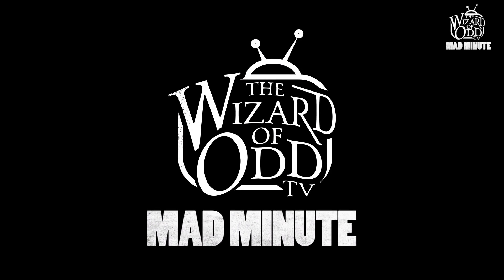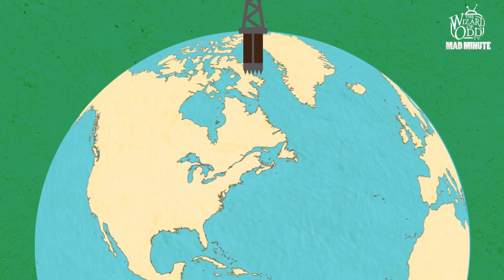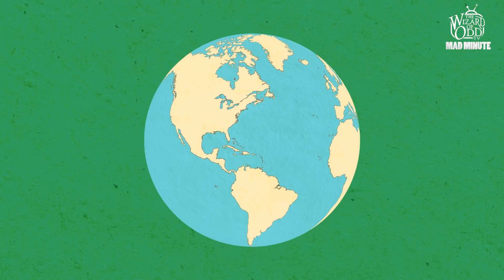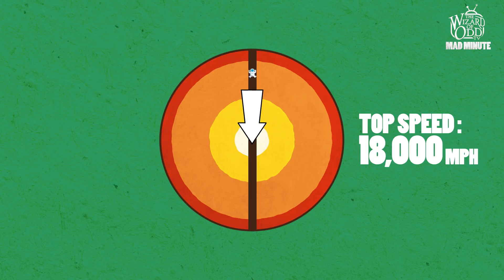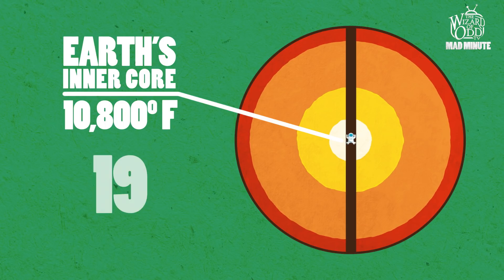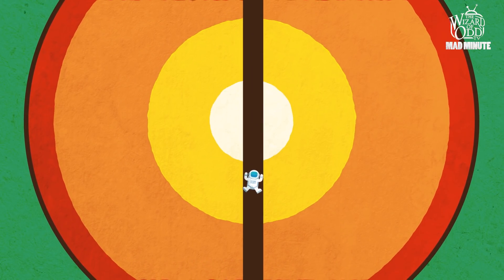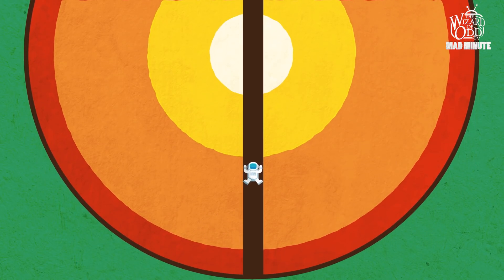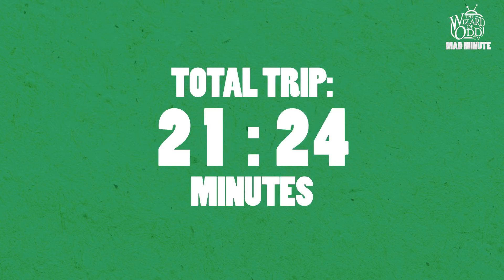How Long Would It Take To Fall Through The Earth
How Long Would It Take To Fall Through The Earth. How long would the trip take? Welcome to a Mad Minute With The Wizard of Odd TV.  Many people want to now how long it would take to fall through the earth.  The planet and space is big but how long would it take to make a hole in the earth and fall through it. Since falling through the Earth is an impossible situation, we can also make some impossible assumptions. A scenario often presented to introductory physics classes is that of a "gravity tunnel" — a tube drilled from one side of the Earth to the other through the planet's center. How long a to fall through the earth? Would the sun burn you up?  Hollow earth?

*GEAR*
Sony A7iii
Sony - FE 24-105mm F4 G
Tamron 17-28mm f/2.8
Canon EF 24–105mm f/4L
Sennheiser AVX Digital Wireless Microphone System